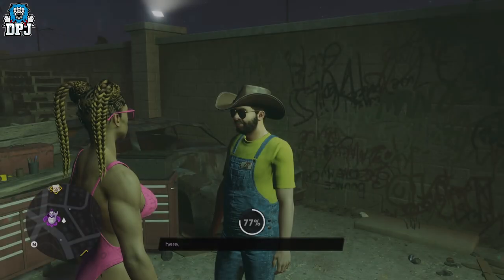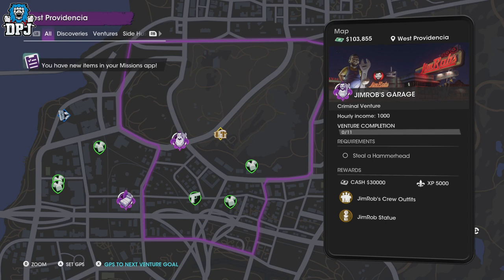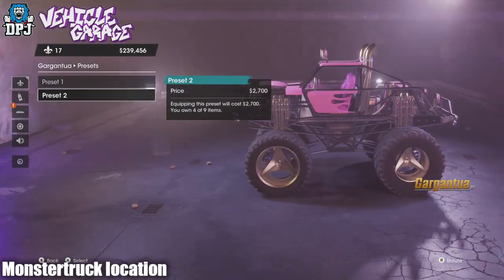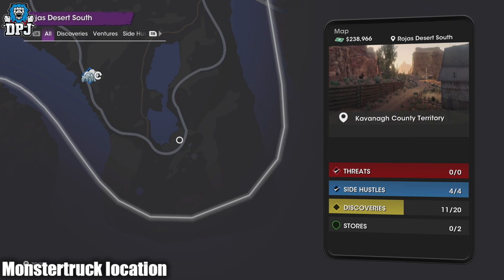Saints Row - 7 INSANE SECRET CARS YOU NEED TO GET NOW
7 Secret Cars You Didnt Know About In Saints Row 2022.

Saints Row - 7 INSANE SECRET VEHICLES YOU NEED TO GET NOW Timestamps:
00:00 - Saints Row - 7 Secret Vehicle Locations Video Intro
01:48 - How To Get A Monster Truck
02:51 - How To Get The Attrazione Supercar
03:56 - How To Get Courser
05:07 - How To Get The Crisis
06:13 - How To Get The Fer De Lance Supercar
07:17 - How To Get The Phoenix
08:33 - How To Get Shifty Go-Kart